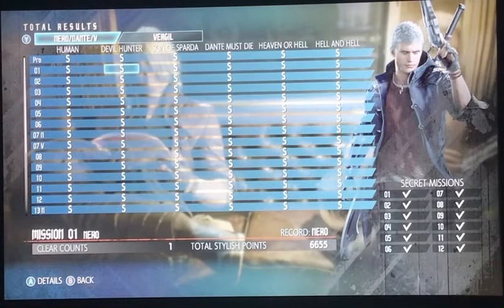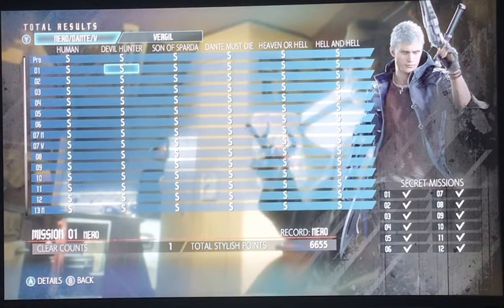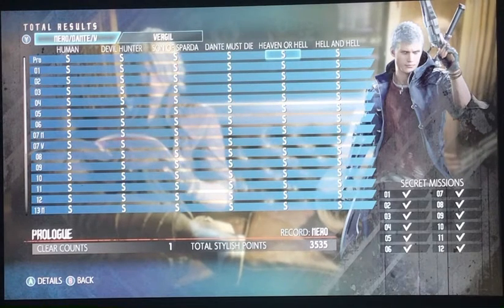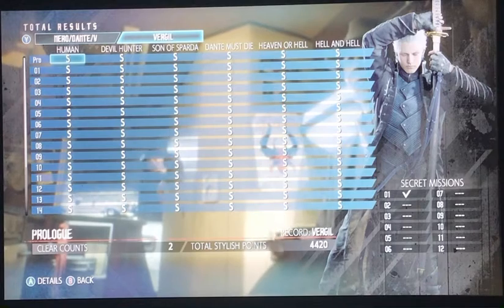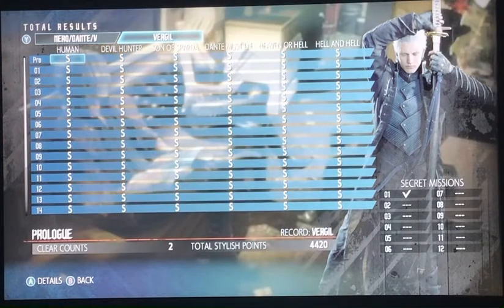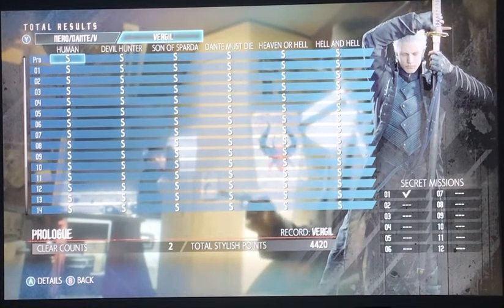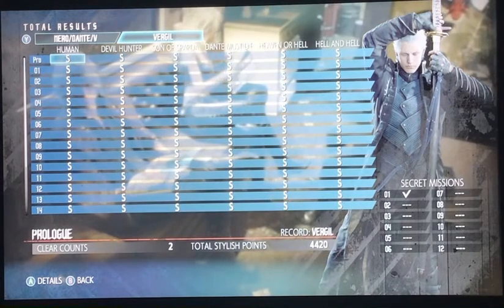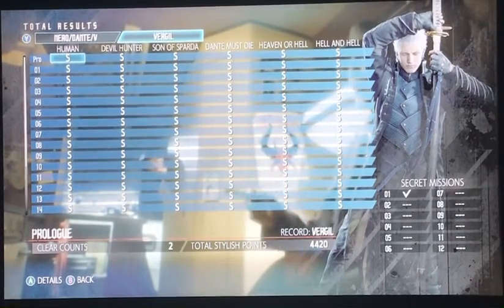Devil May Cry 5 - Recap on how to achieve an S ranks for 20 missions on every difficulty level.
First commentary/recap video that I have done and usually I just played the game without commentary; it’s one of those that you have to be skillful and strategic in fighting enemies/bosses.